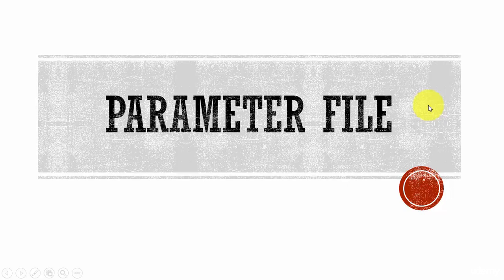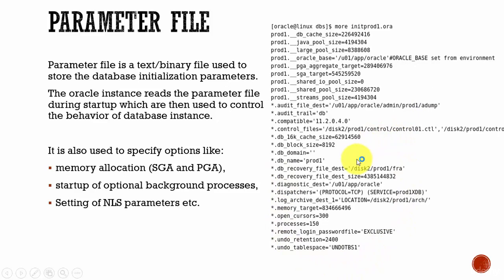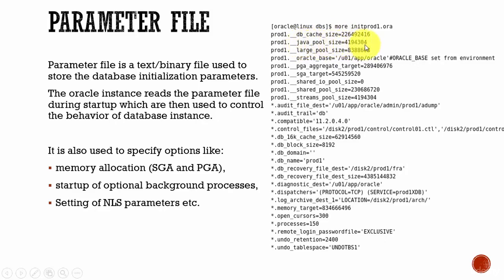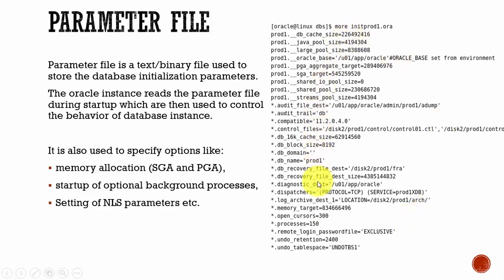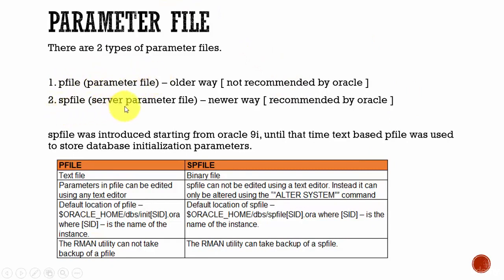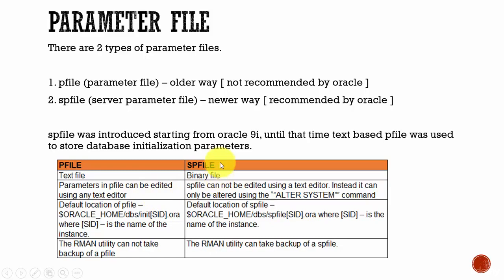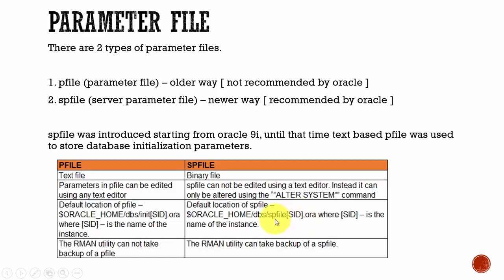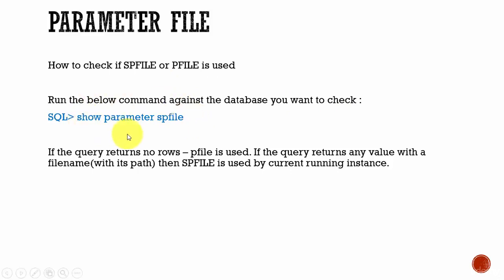033 Oracle DBA Complete Tutorial - Oracle Parameter Files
The video discusses different Oracle Parameter Files and each importance in the Oracle database.